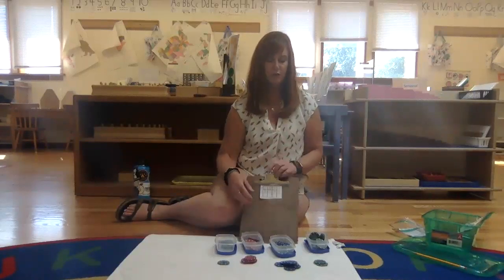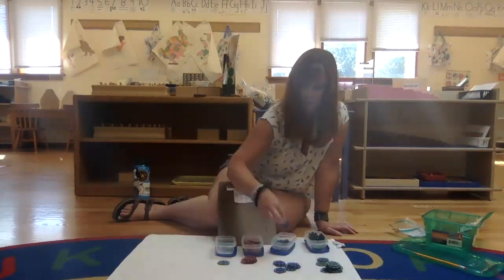Stamp game subtraction dynamic ( borrowing)